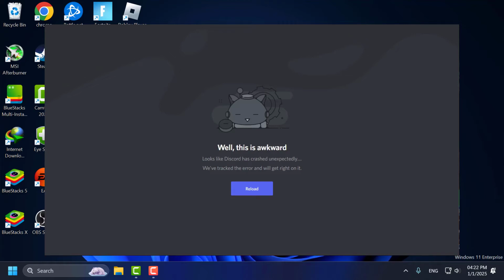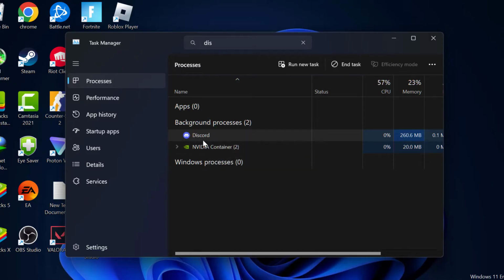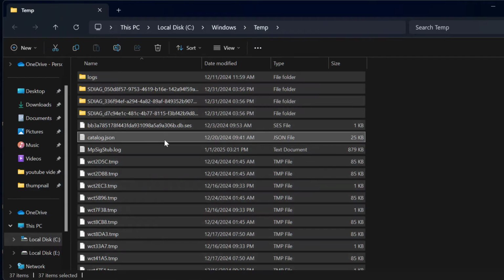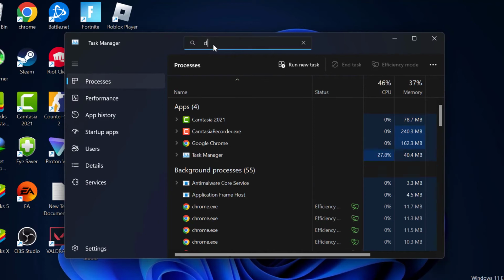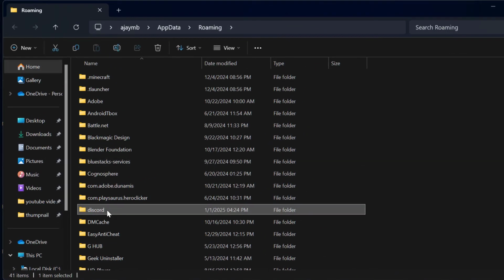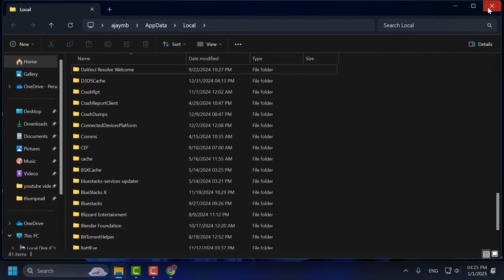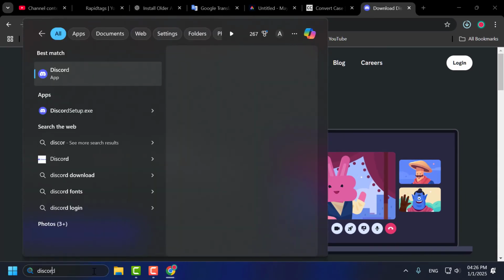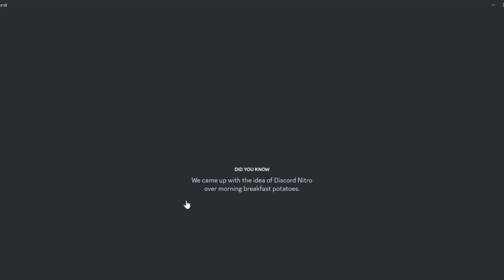How to Fix Discord Well This is Awkward Crash on Windows PC (2025)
The "Well, This Is Awkward" crash on Discord . Here's how to resolve it:

00:00 Intro
00:10 Method 1
00:58 Method 2

In This Video:
Well, this is awkward discord crashing message
"well this is awkward looks like discord has crashed unexpectedly"
Discord keeps saying "well this is awkward" than says its an error everytime i go into gcs or servers.
Discord Well this is awkward
Literally cant use discord (well this is awkward)
Issue with discord on my PC
Discord Crashing
Discord App Won't Launch - Well, This is awkward
Discord App Keeps Randomly Crashing
"Well, this is awkward" error message whenever I use my chromebook, but not pc